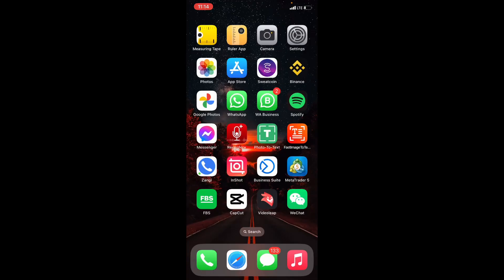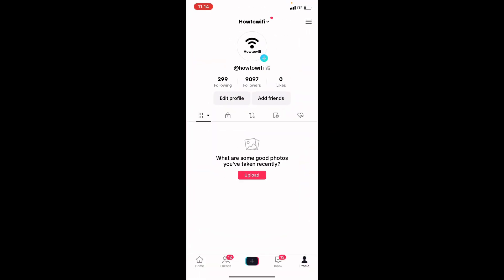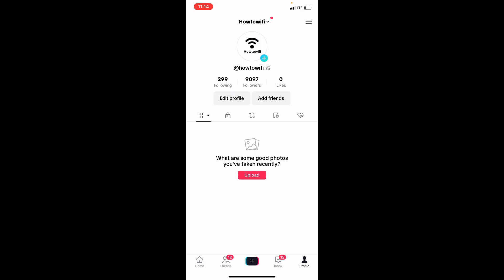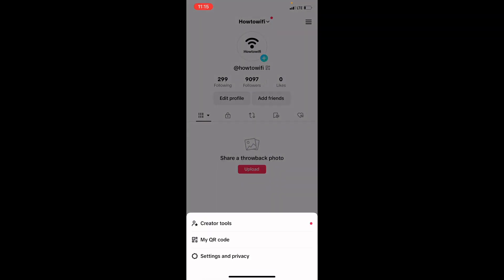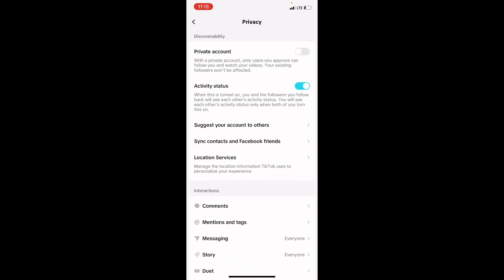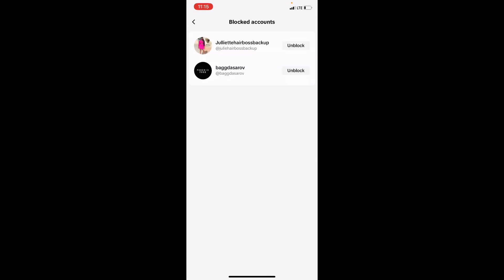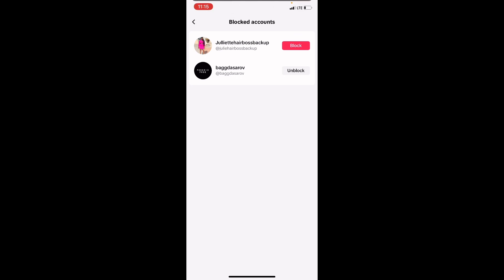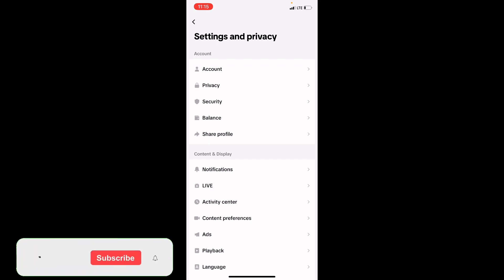How to Unblock Someone on TikTok | Unblock People (2023)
Learn How to Unblock Someone on TikTok | Unblock People (2023)